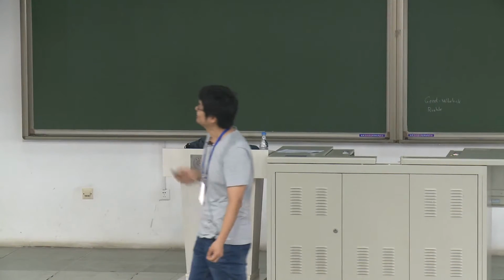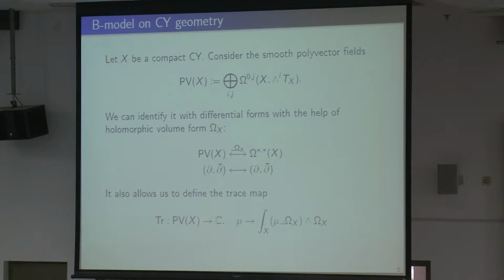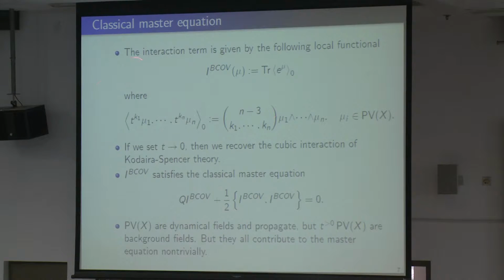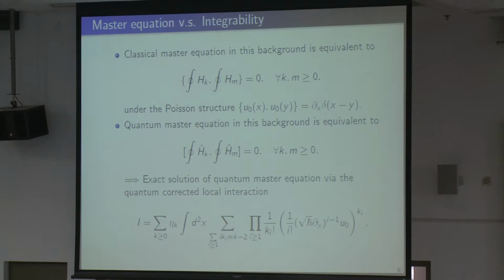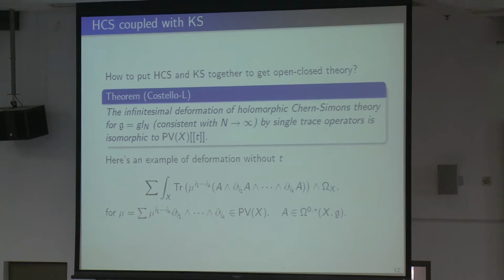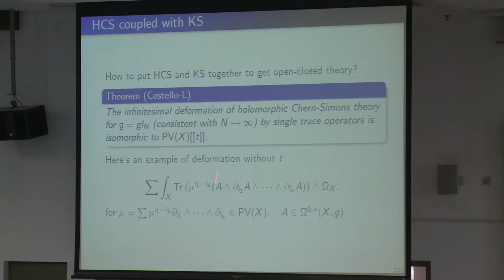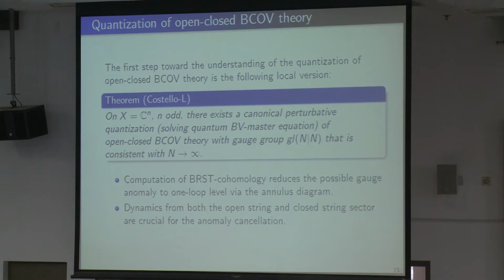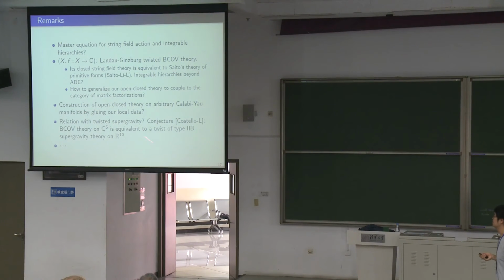Strings 2016 0804 Parallel Session 1 Si Li